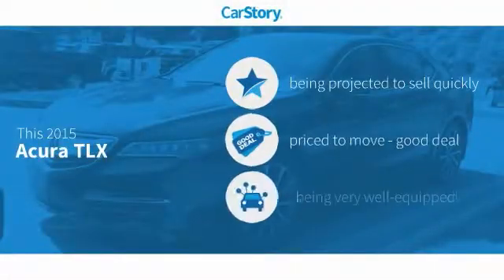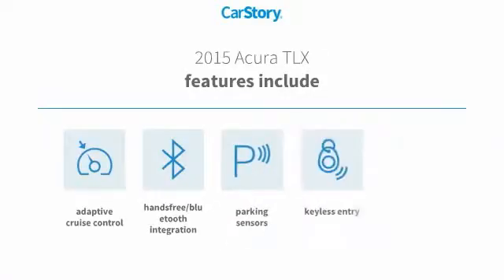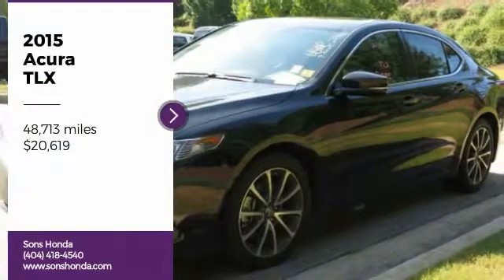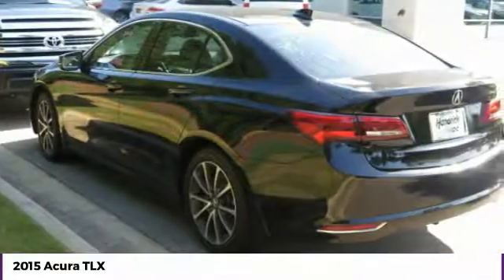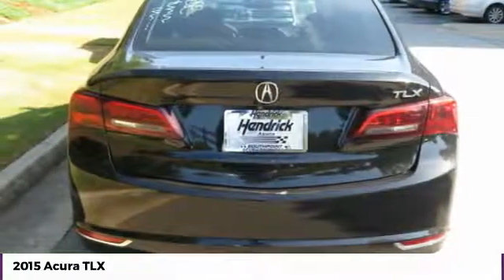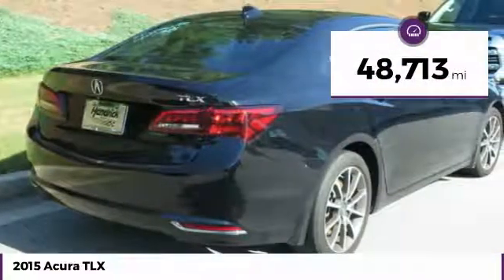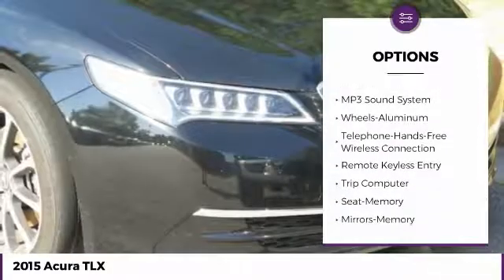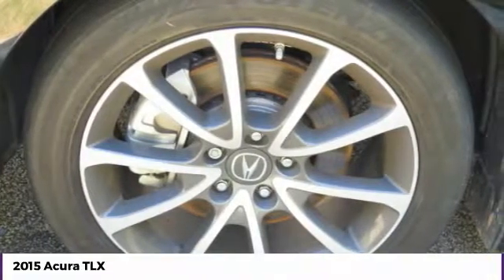2015 Acura TLX Used P6621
McDonough,Morrow,Griffin,McDonough
2015 Acura TLX  - $20619

Sons Honda
105 Sons Drive

SPOTLESS ONE-OWNER! LEATHER! SUNROOF! MEMORY SEATS! DUAL POWER HEATED SEATS! ALL THE POWER OPTIONS! 3.5L V6! ALLOYS! VERY CLEAN! PRICED WELL BELOW THE MARKET! HURRY! brbrCheck out Sons Honda, featuring the largest selection of Honda Certified vehicles on the south-side and home to the Sons Advantage. We remove sold units as quickly as possible, due to our high inventory turnover of vehicles per month it is possible that some may remain online so please call in advance to make sure that the vehicle that you are looking for is still in stock. Our prices are current market based, set to remove the negotiating process and streamline your visit with us. We are able to set our prices based on our competitors to ensure you receive the best value possible. Please print this ad to receive this special internet offer. No other discounts or offers may apply.brbrAwards:br * 2015 IIHS Top Safety Pick+ * 2015 KBB.com 10 Best Luxury Cars Under $35,000 * 2015 KBB.com Our 10 Favorite New-for-2015 CarsbrFor more information, Kelley Blue Book is a registered trademark of Kelley Blue Book Co., Inc.br*Insurance Institute for Highway Safety. Reviews:brbr * The TLX is the definition of smart luxury if you value the driving experience and appreciate Acura's cutting edge technologies like 4-wheel steering or Super Handling All-Wheel Drive over the prestige bestowed by having a European badge on your car's nose. Source: KBB.combr * Quiet interior; good fuel economy ratings; sporty handling, particularly with all-wheel drive; plenty of features for the money. Source: Edmundsbr * Introducing the all new 2015 Acura TLX. The TLX has been shaped and trimmed to reduce drag, lift, turbulence, and rolling resistance. Weight has been reduced by using lighter tougher metals such as aluminum and ultra high strength steel. The 8-Speed 2.4L engine with 206hp with 182 lb-ft of torque has a Dual Clutch Transmission making upshifts and downshifts swift and seamless. Also available is a 9-Speed 3.5L V6 with 290hp and 267 lb-ft of torque featuring Variable Cylinder Management which lets the engine transition to three cylinders at cruising speeds enhancing fuel efficiency. Standard Precision All-Wheel Steer delivers unprecedented handling and is the first system that enables the rear wheels to adjust toe angles independently. Super Handling All-Wheel Drive is also available to direct engine power to match weight distribution. 10 stunning Jewel Eye LED headlights appear like gems in a jeweler's case and light up the night. The beauty continues inside with lit analog gauges and the On Demand Multi-Use Display touchscreen which controls audio and climate functions. The Audio System with a 15GB HDD media storage and 7 speakers allows functionality with multiple sources including USB, CD, Sirius XM, and Pandora. Also available is a 10 speaker premium system by ELS Studio. The Acura Navigation System uses hard drive data for ultra-fast response on the 8-inch screen and can display menus, maps and directions along with additional features such as Zagat restaurant reviews and real-time traffic. Acoustic noise-dampening foam introduced into the unibody provides vault-like silence. Available safety features include lane keeping assist, adaptive cruise control, blind spot warnings, and parking sensors. Source: The Manufacturer Summary